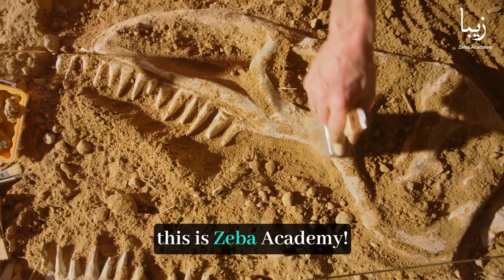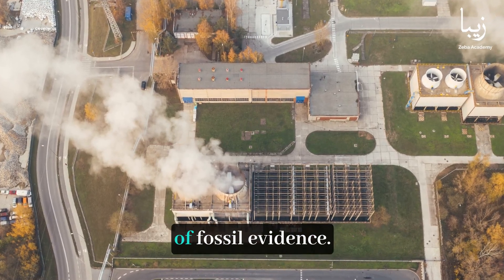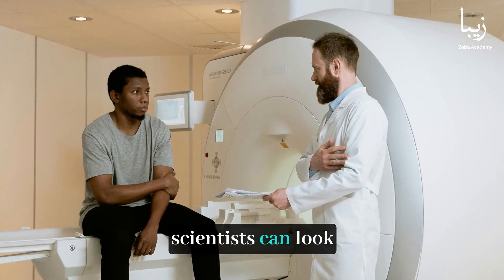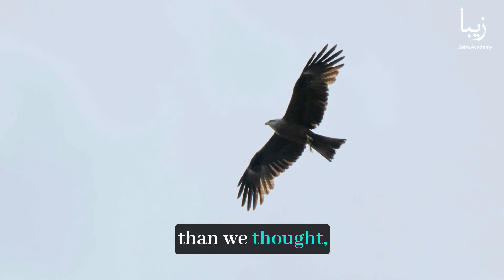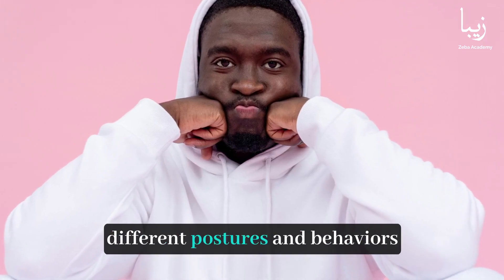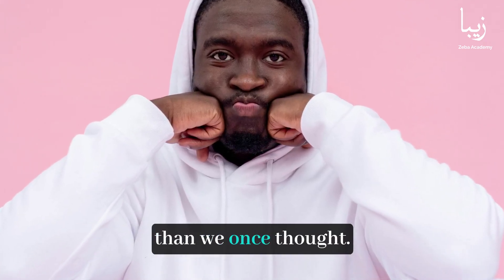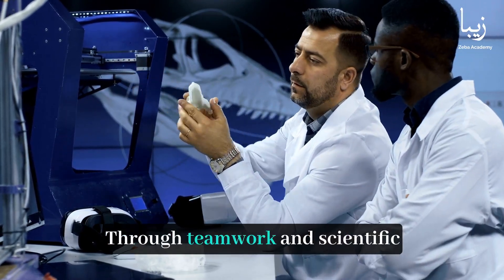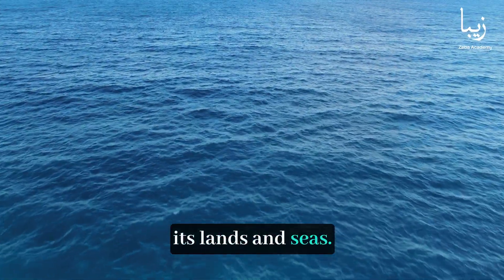Unraveling the Myths: Reimagining the Appearance of Famous Prehistoric Creatures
When we imagine prehistoric creatures like dinosaurs or ancient flying reptiles, vivid images often come to mind: towering Tyrannosaurus Rex with sharp teeth and tiny arms, or the sail-backed Spinosaurus lurking in the waters.

These images are deeply ingrained in popular culture, shaping our understanding of these ancient beings. However, recent advancements in paleontological research have revealed that our perceptions might be far from accurate.